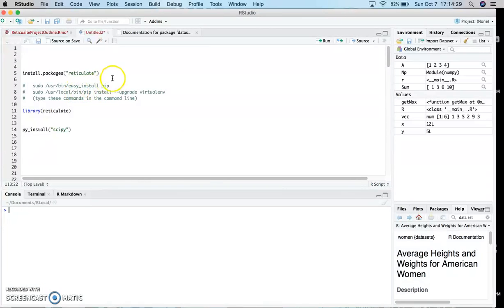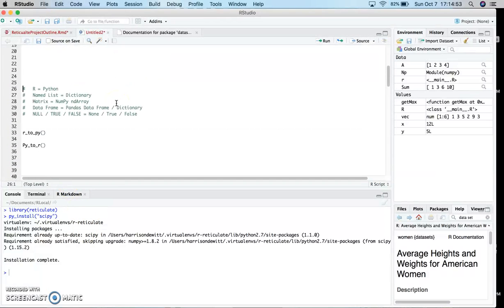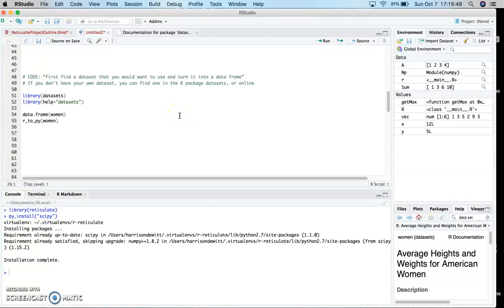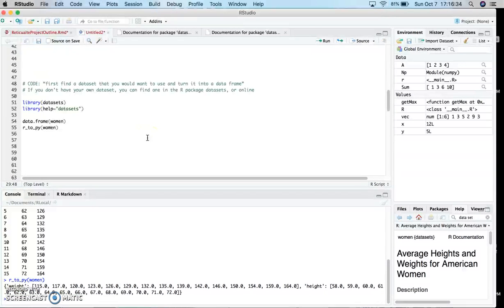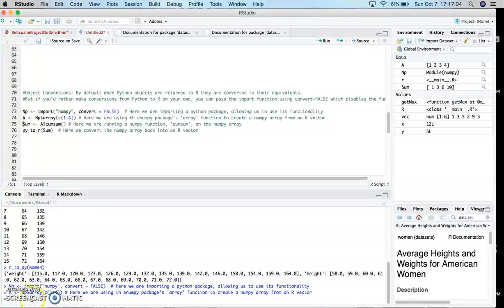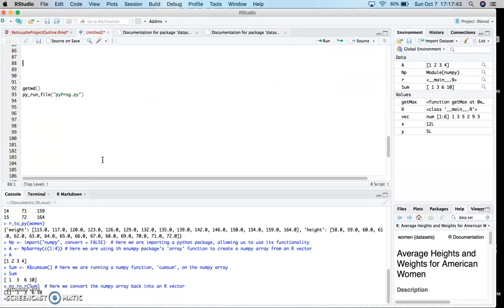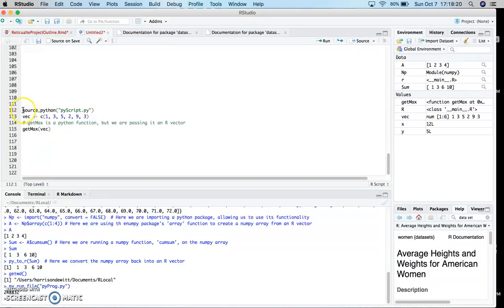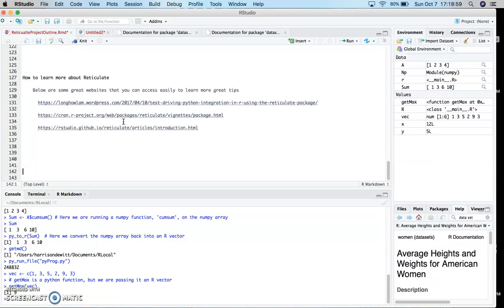R Reticulate Project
Stat 331 Video Project

Harrison DeWitt, Maria Shadchina, Karen Kauffman